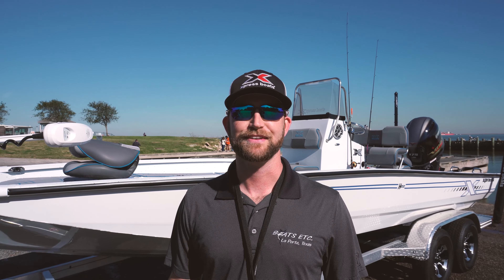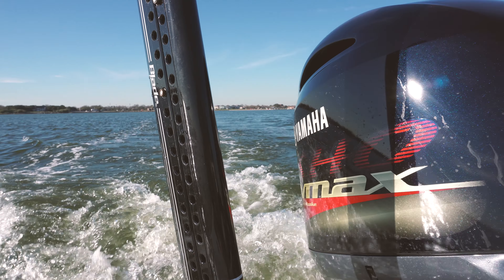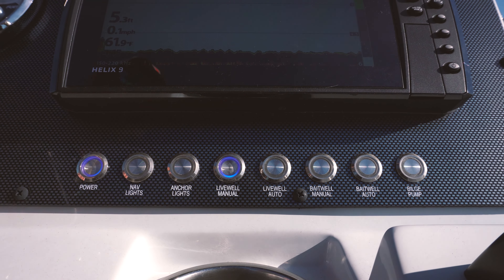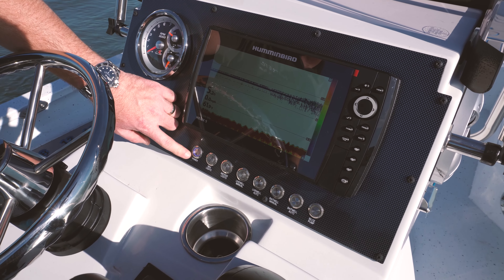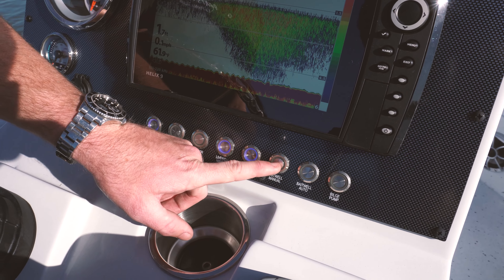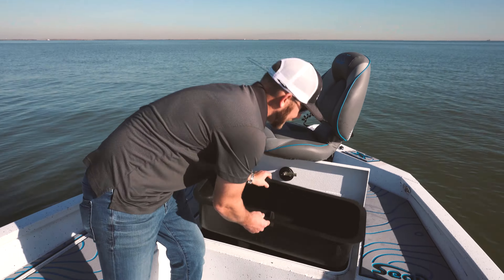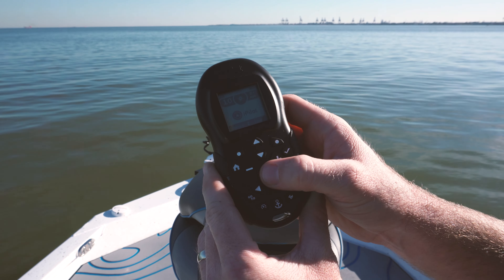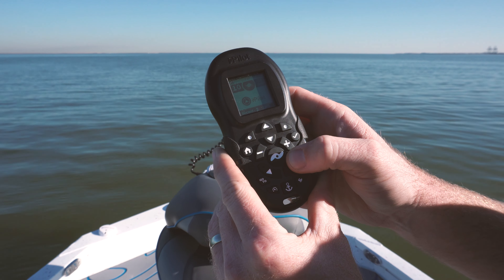Overview of the 2022 Xpress H22B Xtreme Marsh Package!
In this video, we go over the Xpress H22B, covering the boat from front to back! This boat rigged with the Yamaha 175 SHO had a top speed of 53.4MPH. If you guys enjoy this style of video, please let us know. If you would rather see vlog type content or any other form, please let us know! We are currently working on an overview video of the H190B as one of you guys requested in the comments as well inside coverage of the 2022 Houston Boat Show.